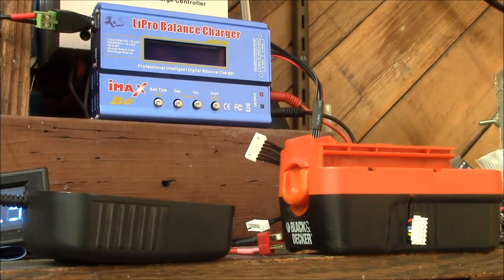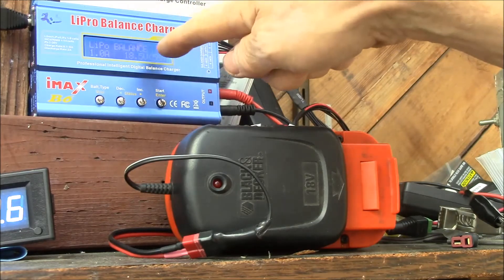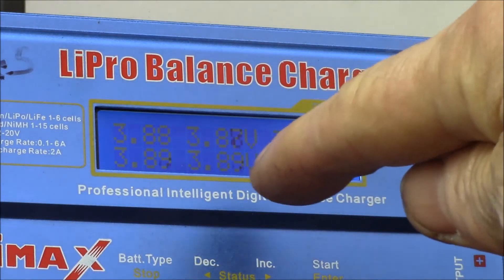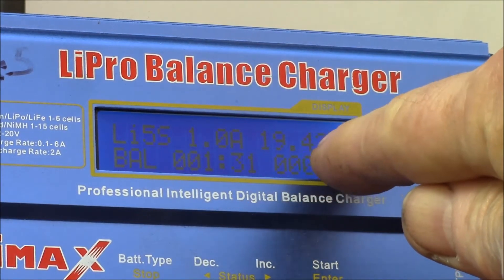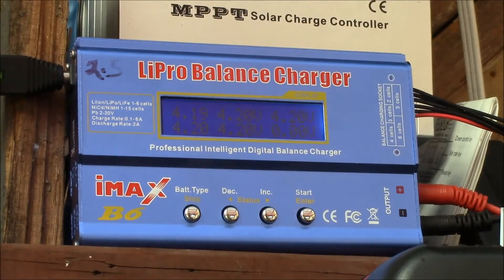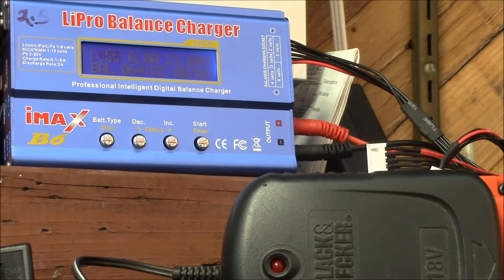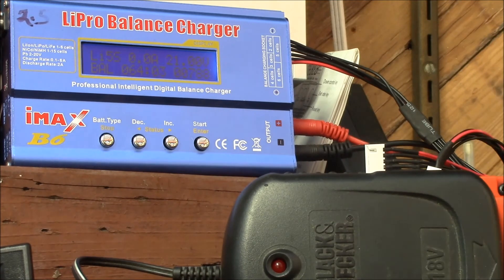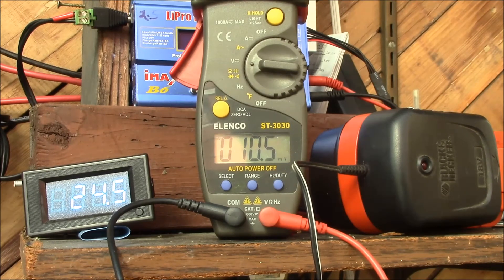Black & Decker Battery Project, - NiCad to Lithium-Ion Conversion Part 7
Time to see if we can balance charge the battery inside the case and with the charging connector we built in the last episode.

For basic charging, all that is needed is to plug in the Deans T connector to the iMAX-B6 charging output cable and slide the charging connector onto the battery.  For balance charging, also connect the 5S balance cable from the iMAX-B6 to the 5S connector on the side of the battery pack.

Then select the battery type and charging technique on the charger menu and it is good to go.  I selected 1 amp charge rate as that is about 1/2C and should charge a dead battery in about 2 hours.  There is a tradeoff time between charging current and battery lifetime.  Also, I may try adjusting the high voltage cutoff point a little lower as there is also a tradeoff of voltage vs. lifetime (higher voltage = shorter life) but higher voltage is also higher capacity.

So for example, using the LiIo cell type for 4.1V/cell instead of LiPo at 4.2V/cell.  This would reduce the open circuit pack voltage to 20.5V instead of 21.0V or set up a custom cutoff voltage like 4.0v/cell or 3.8v/cell.  Or just use the Fast Charge mode and that way the battery won't be as fully charged and will drop off quicker.  Having a smart charger gives you a lot of flexibility here that you don't have with the factory charger.

The original NiCad chargers took something like 14 hours to charge the NiCad pack and that while using 7 watts of AC power or about 0.1KHW/battery charge.  Seeing as I was charging a battery/day in the fall/winter, that can add up.  Recall that I am powering the iMAX-B6 charger off my solar battery bank, so all the battery charging will be done on solar power.

The LiPo battery pack is rated at up to 2C charge rate, so I could go up to 3.6 amps.  The charger also has a fast charge mode where it just does the constant current (CC) phase and then stops before the constant voltage (CV) phase.  This gives about 80-90% capacity and about half the charging time.

We'll watch the charger readout over the CC and CV stages to see the time and mAH readings.  I had used this battery for a while and judging by the cell voltage, it was at 60% state of charge (SOC):

It took just under 800mAH to recharge fully, so that represents 40% of the capacity so 800/0.40 = 2000mAH capacity and that is in line with the LiPo pack's 1800mAH rating.

Interesting to note the battery voltage "creep" among the various manufacturers.  Black and Decker with 18V NiCad, then Craftsman with 19.2V NiCad then Lithium-Ion.  Then both Craftsman and Black and Decker come out with 20V Lithium batteries in different form factors.  Inside: all the same.  15-series NiCad cells or 5-series Lithium cells.   Both around 21 volts fully charged, around 18 volts fully discharged.  So in battery math, 18 = 19.2 = 20 !!!